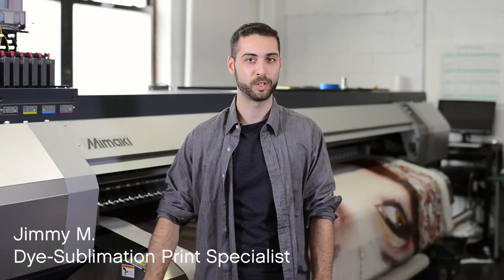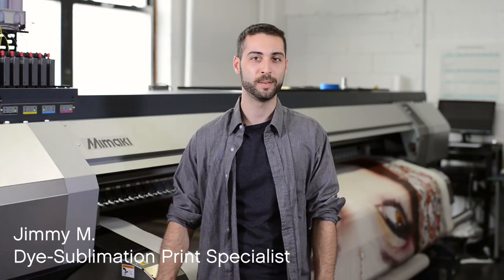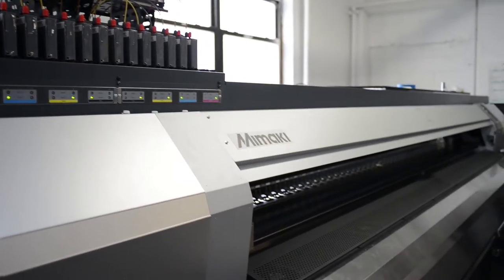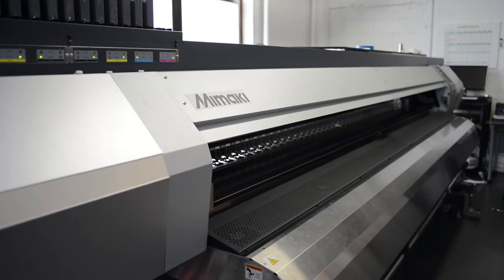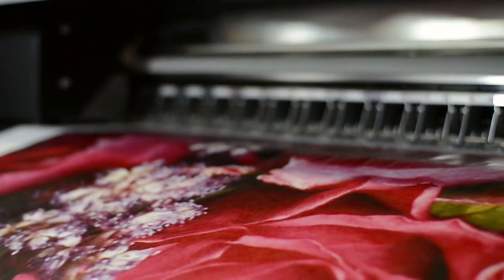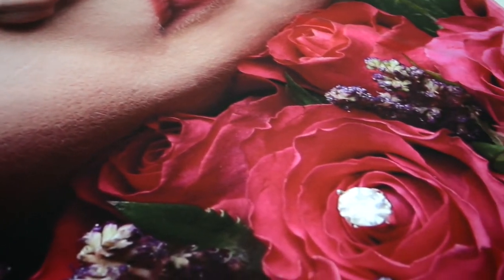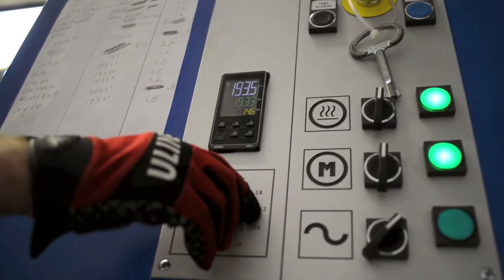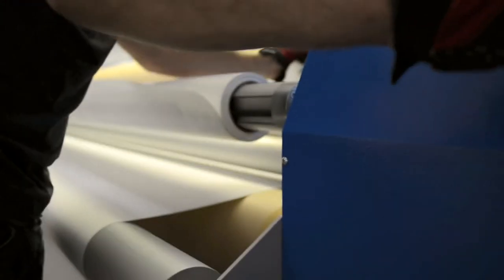Duggal Services: Dye-Sublimation Printing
With a state-of-the-art dye-sublimation printer, Duggal is able to offer the finest fabric and textile printing for home, commercial and creative applications.